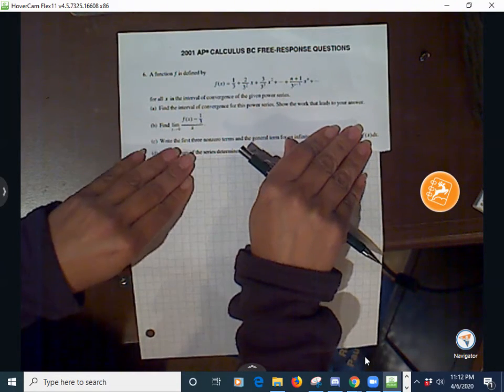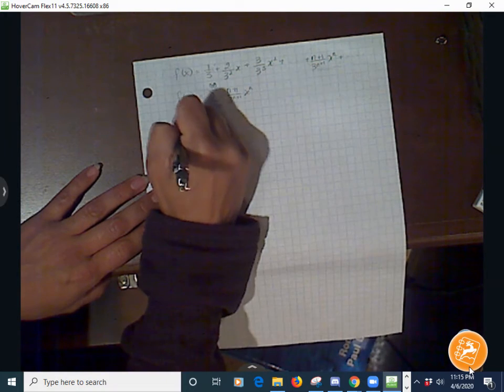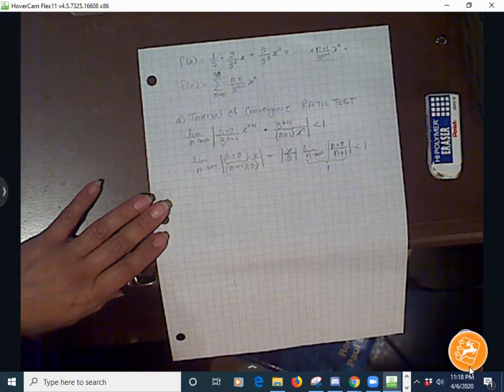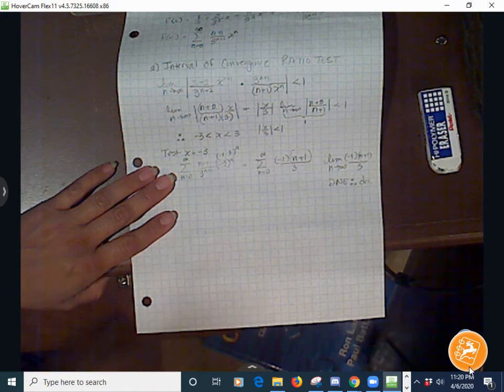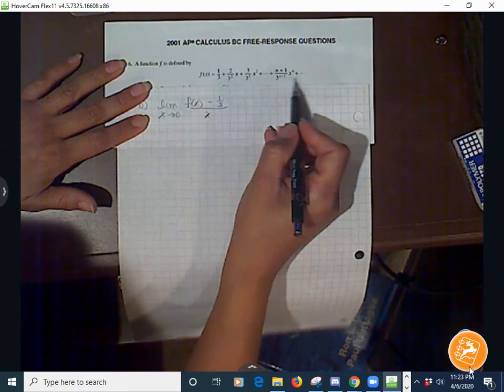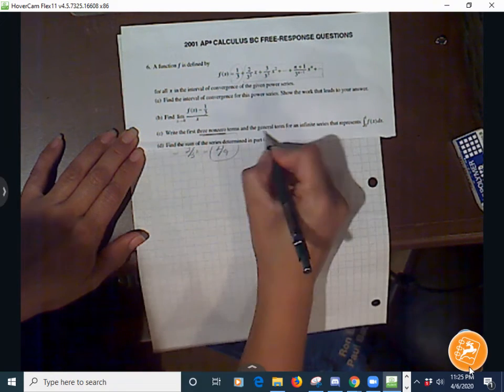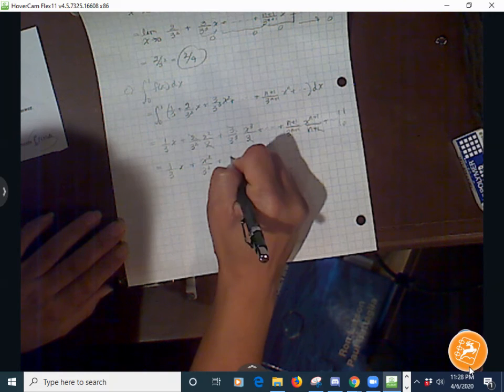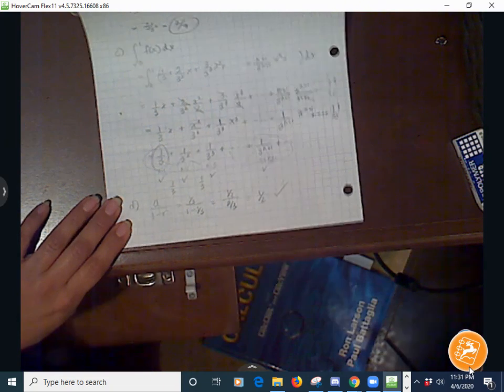2001 FRQ BC #6